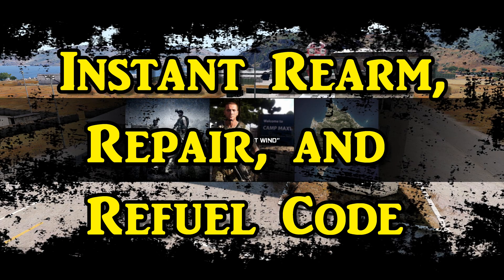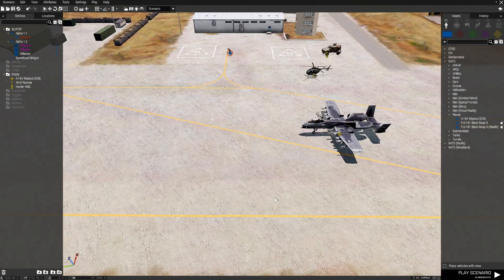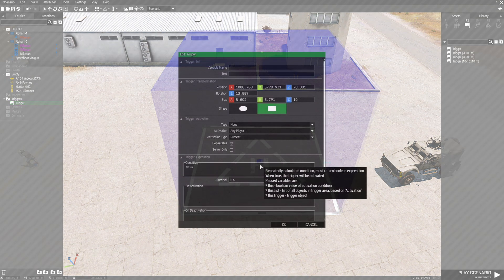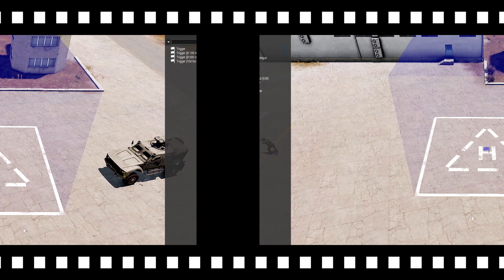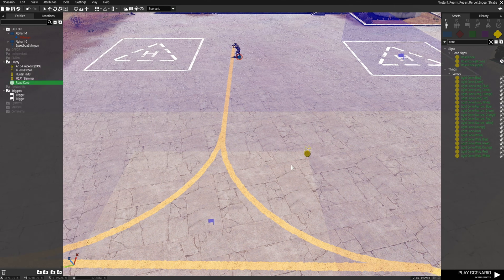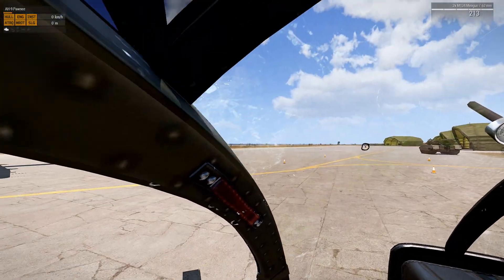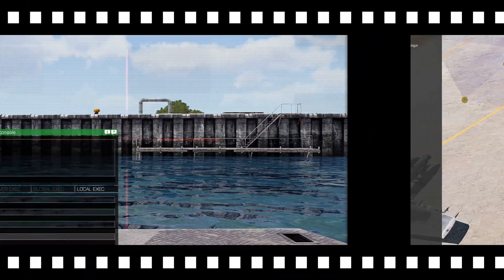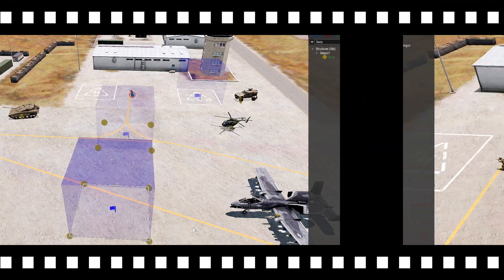Use this Code to Instantly RRR Boats, Infantry, Cars, Tanks, Helicopters, & Planes!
In this code tutorial, im going to show you how to set up various
triggers with conditions that will allow you to instantly rearm, repair, and refuel,
 various types of assets, like cars, tanks, helicopters, planes,
 boats, and even infantry.

This is the base vehicle class list shown at the end of the video,
these are for using with the iskindof condition.

Timestamps
0:00 Introduction
0:26 Placing assets
2:16 Triggers
3:21 Car trigger code
5:50 Vehicle testing
7:00 Helicopter trigger setup
7:50 Helicopter testing
8:51 Plane trigger setup
9:11 Plane testing
10:00 Tank trigger setup
10:24 Tank testing
11:13 Boat trigger setup
12:20 Boat testing
13:05 All Vehicles trigger setup
13:28 Infantry trigger setup
16:15 Infantry testing
17:28 List of Vehicle Base classes

Credits: Rydygier

Music used in the video:
- India Fuse by French Fuse (opening song)
- Cavemen of the Future by Joel Cummins, Andy Farag
- Gently_Onwards
- To the top by Silent partner (ending song)